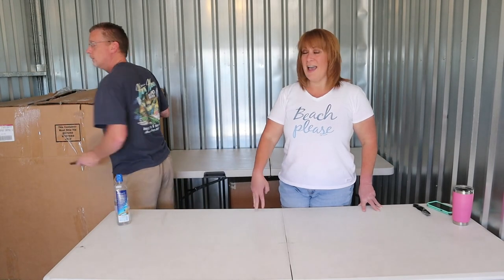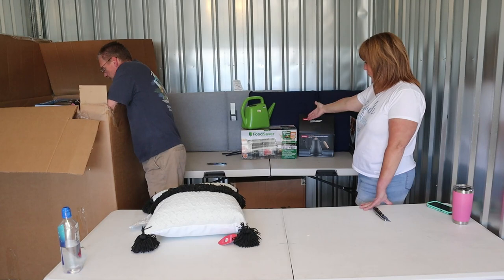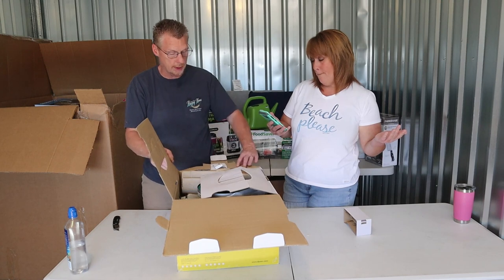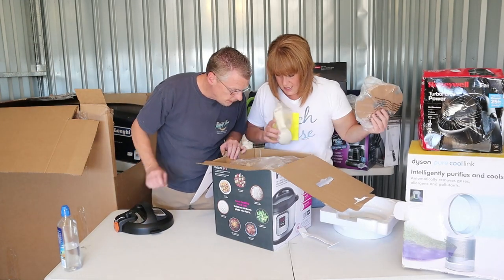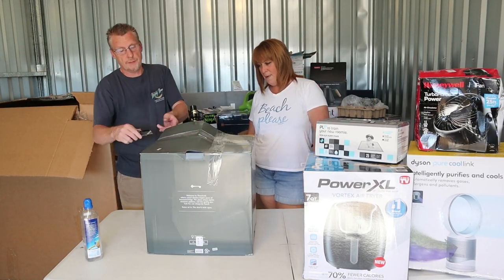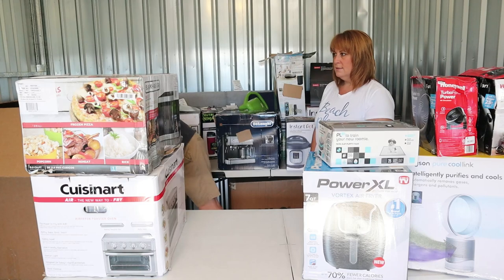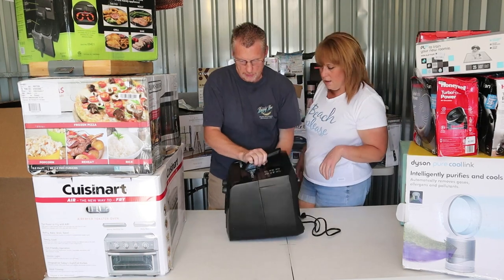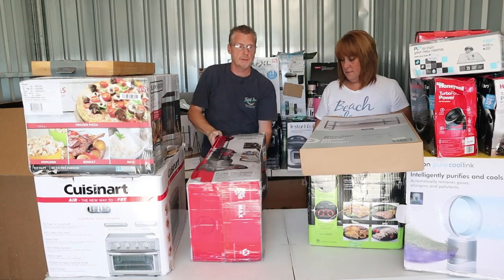Paid OVER $600 for 30 RETURNED Items! OUCH!! See How We Do On This LIQUIDATION EXTREME UNBOXING??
This is our most recent retail liquidation extreme unboxing video. We paid a high price for this box but we found some unexpected items!!

DON'T FORGET TO GO SEE OUR FRIENDS ON OUR FEATURED CHANNELS